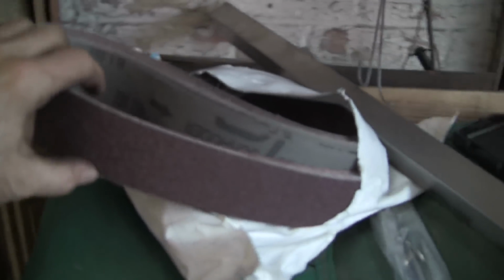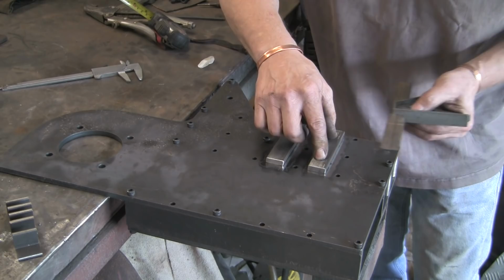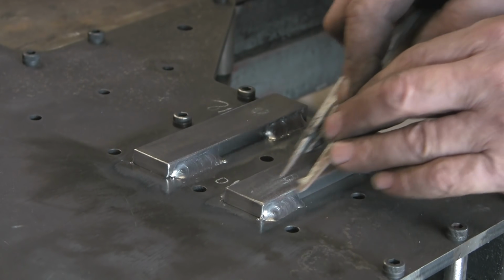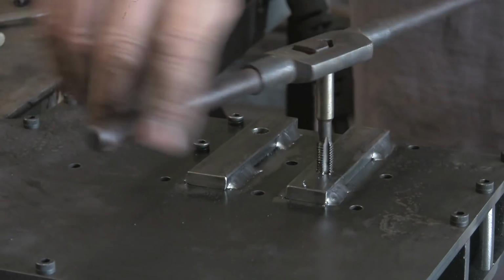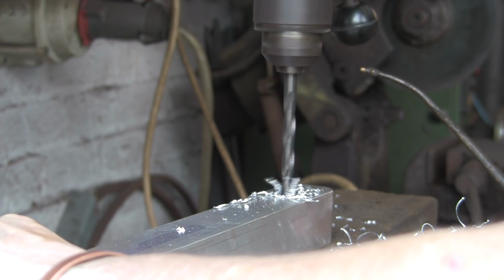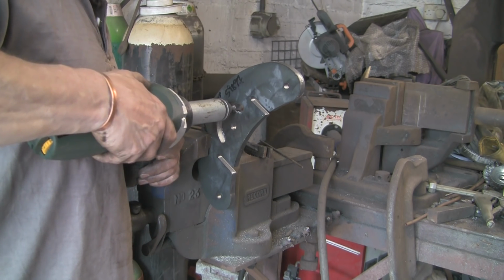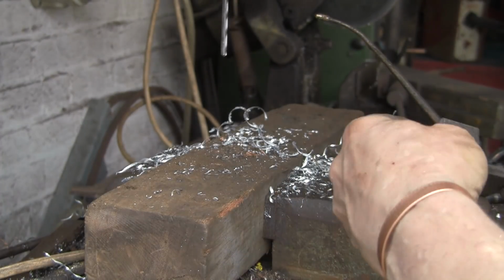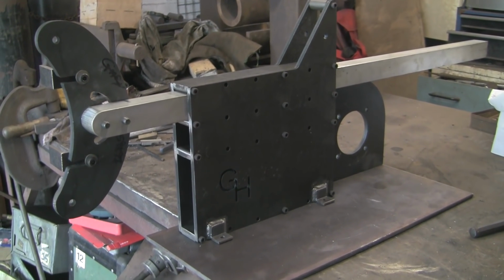Belt grinder part four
The next instalment of the grinder build.

Etsy store